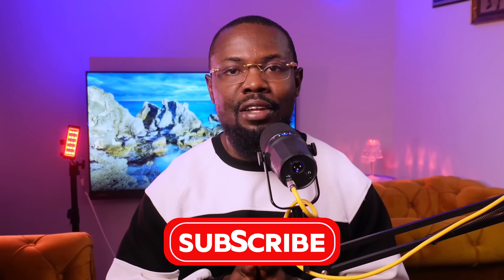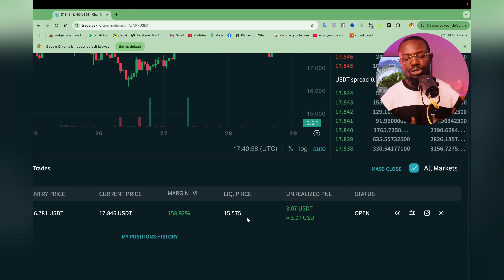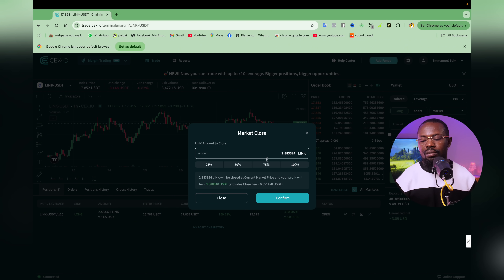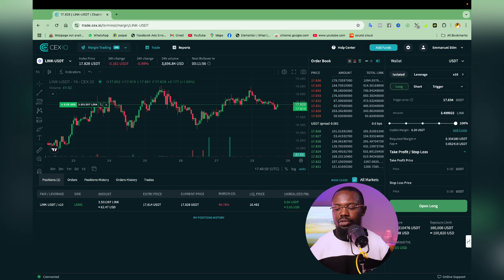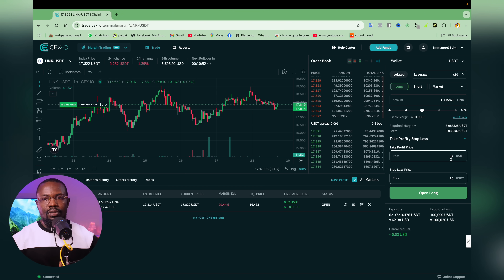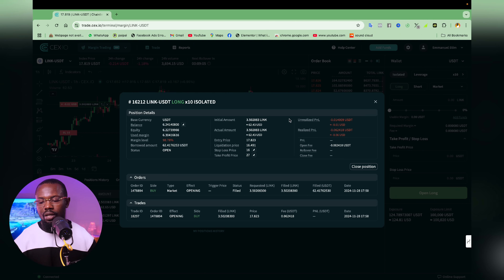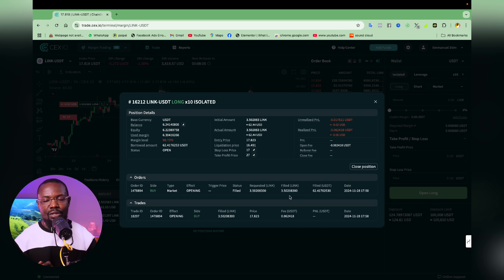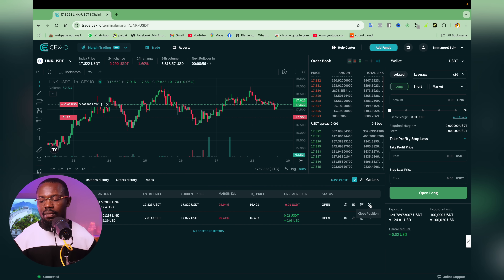How to Set Take Profit And Stop Loss on Cex.io Margin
This is a simple tutorial on how to set take profit and stop loss on CEX*IO Margin trading.

Get trading tips, free tutorials, crypto updates, and job opportunities.

Start trading with margin today!

💬 *Special Offers:*
Join our VIP Signal Group for exclusive trading signals and tutorials!
📌 Discounted fee: $50 (for the first 50 members only).